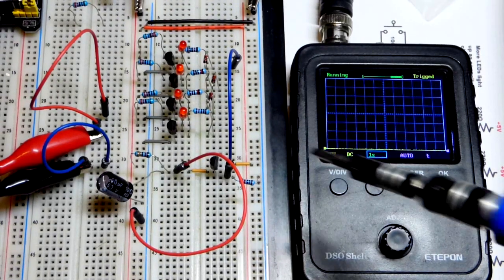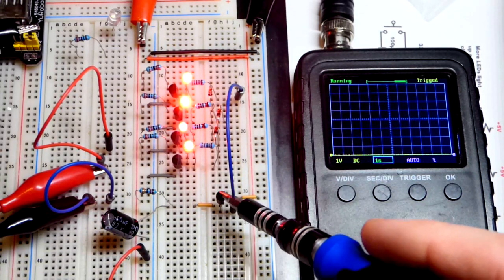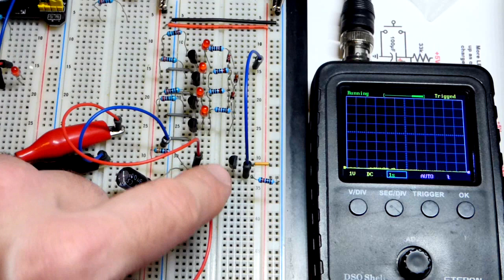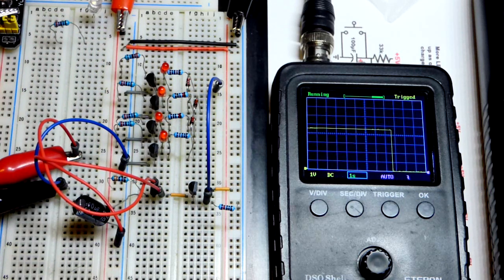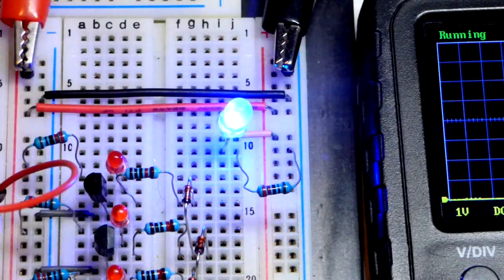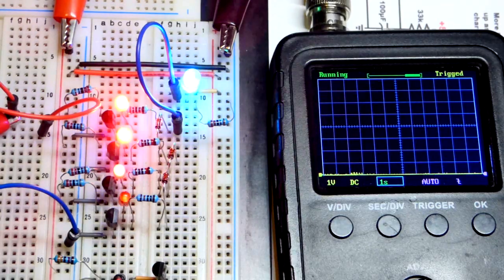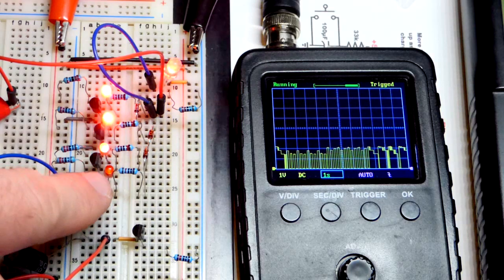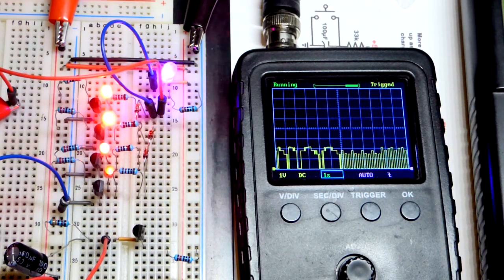Oscilloscope measurements of more LEDs lighting up as voltage changes flashing LED and capacitor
More LEDs light up as voltage rises using 2N3904 NPN BJTs based on a circuit by Bornach
More LEDs light up as capacitor charges by using 2N3904 NPN BJT emitter follower circuit